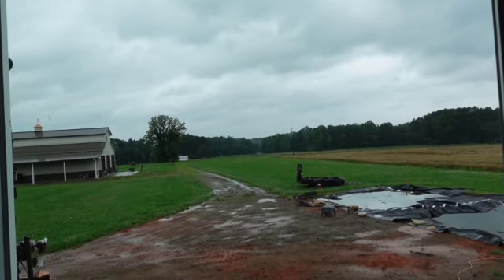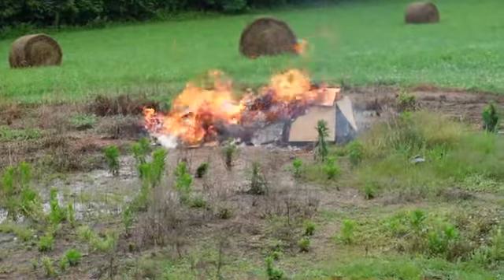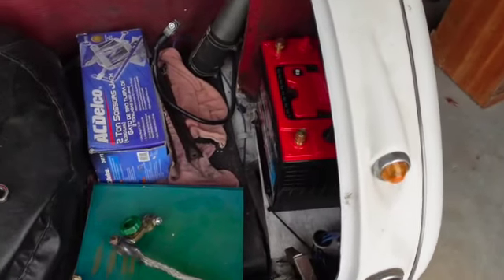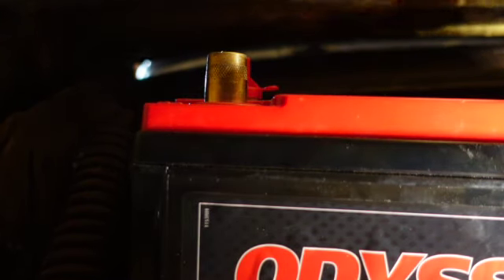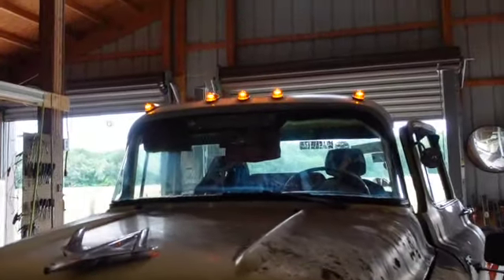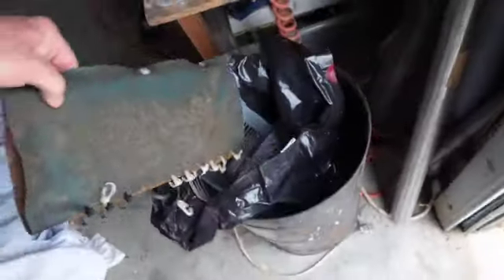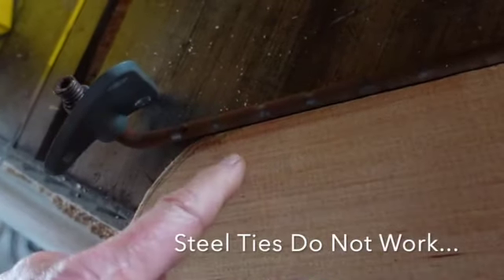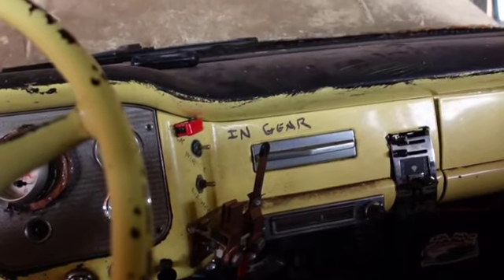Farm & Barn with Daphne. A short tractor ride to cut wet grass, burn pile, battery talk & sun visor.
General work on the farm and the GMC truck. I need new sun visors so I made some out of plywood and zip ties. Put the super battery in Daphne and checked the old AGM. New starter coming for Daph so I wanted to give her the best battery I had. Got the metal bits off the wiper blade from drilling the holes for the cab lamps.  I used the camera to make sure the new taller battery didn't foul on the bonnet and used some old inner tube to make an insulator.  Used some left over zip ties for a battery hold down.  Just using what I have.

I have much more content on Odysee about C3 Corvettes, Lexus LS400's and much more. Thank You